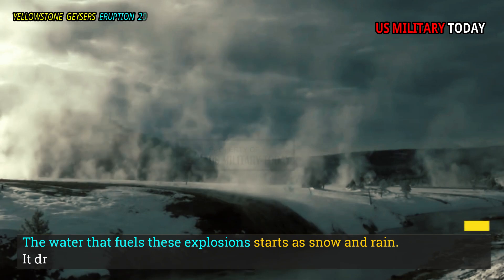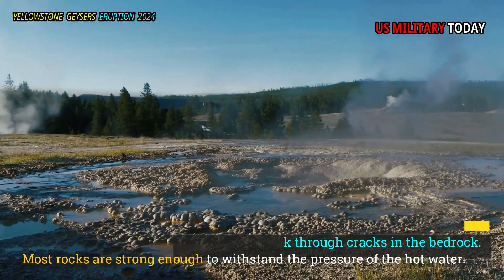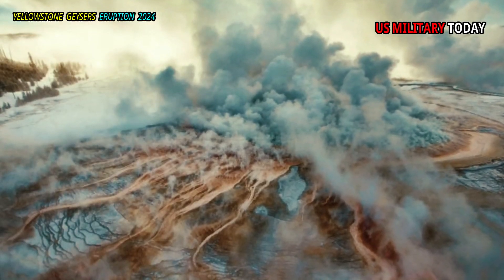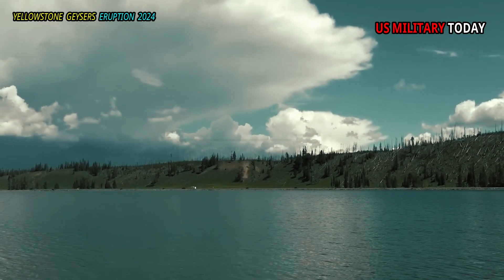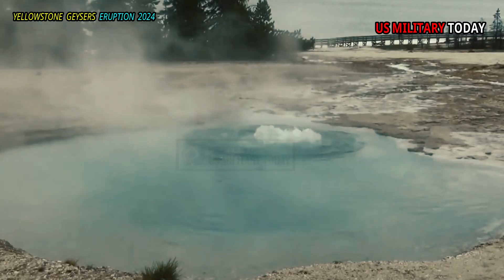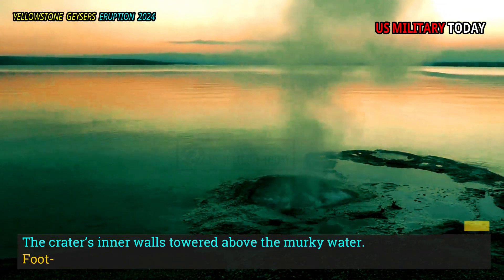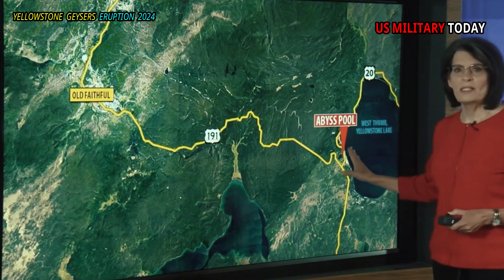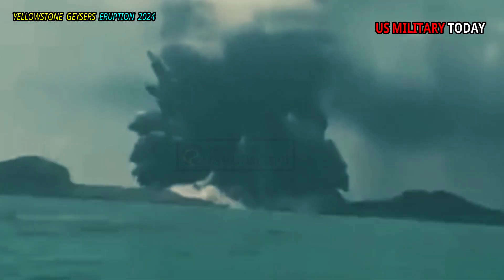Horrible Today: Live Footage 3rd Powerful of Giant Geyser Erupts, Thousand of Tourist Panic and Flee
The water that fuels these explosions starts as snow and rain. It drips underground through cracks. Eventually, a few kilometers beneath Yellowstone, it approaches a magma chamber.

Here, the water heats to more than 250º Celsius (482º Fahrenheit). That’s much hotter than the normal boiling point of water, 100°C (212°F). The water stays liquid because the enormous pressure underground keeps it from expanding into steam.

This superheated water can then erupt back through cracks in the bedrock. Most rocks are strong enough to withstand the pressure of the hot water. Near the surface, the water erupts into Yellowstone’s geysers.